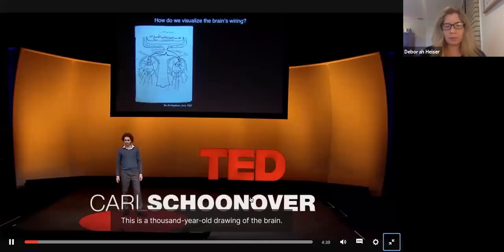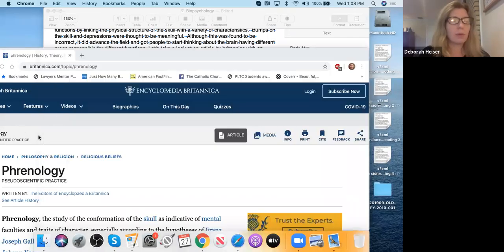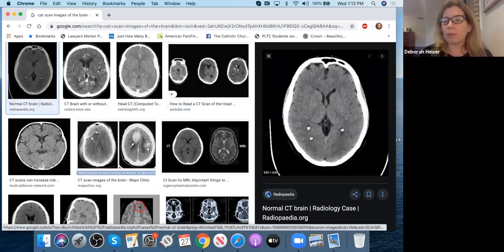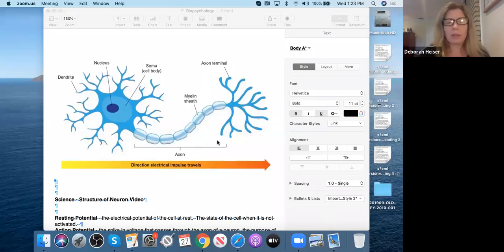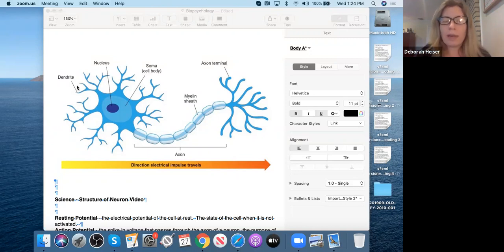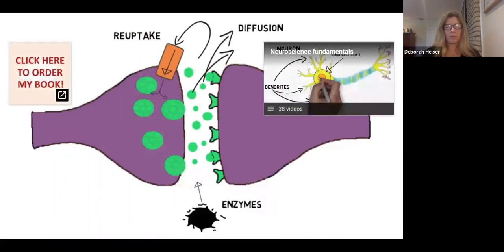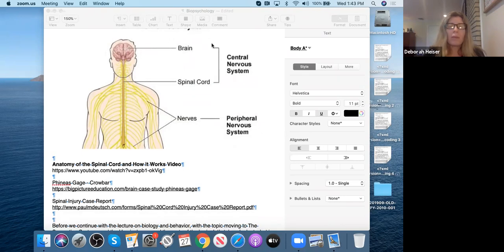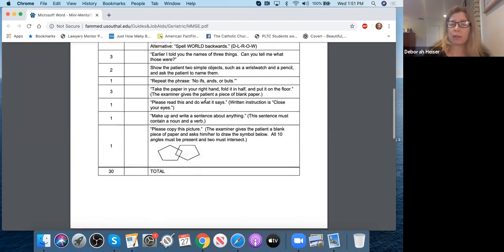Biopsychology Part 1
Intro to Psychology Lecture - Biopsychology Part 1